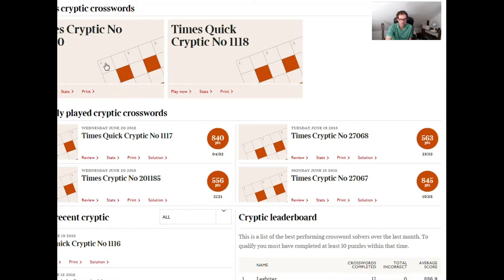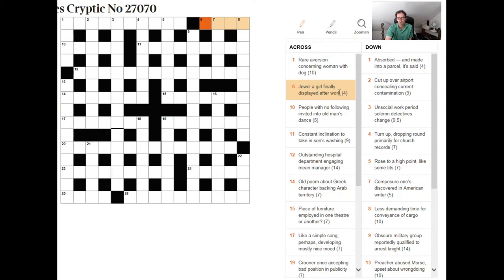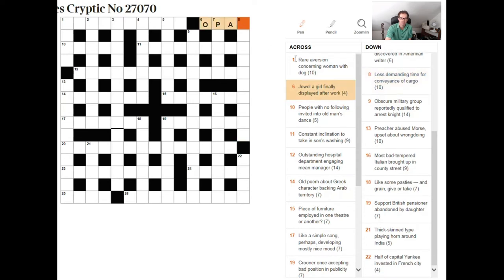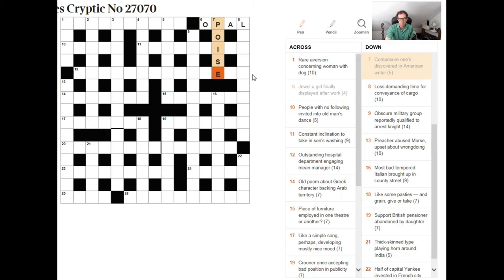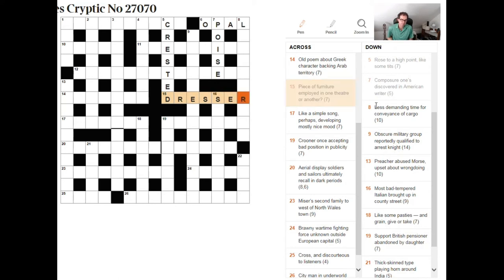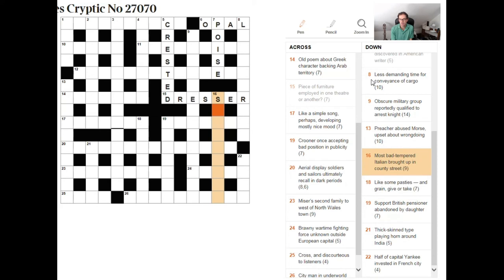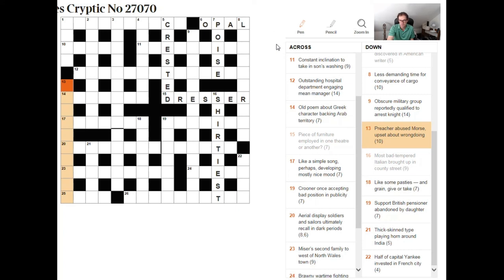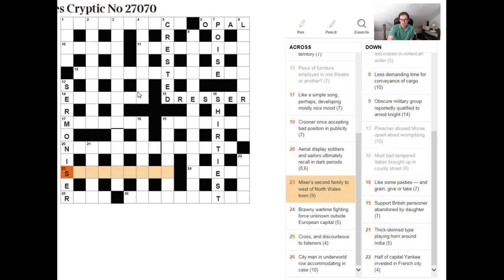How to read a cryptic crossword clue: Beginner video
Simon discusses a few clues from today's crossword in The Times and explains, from first principles, how to read them correctly.